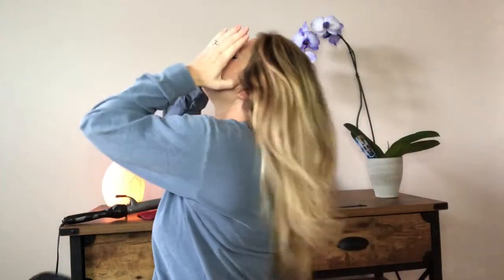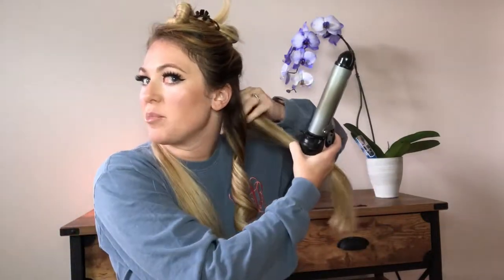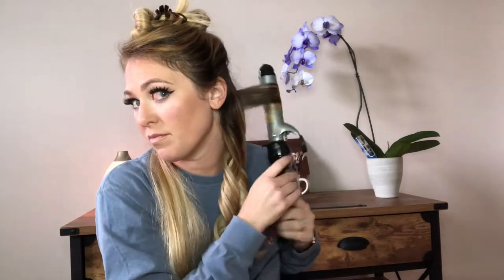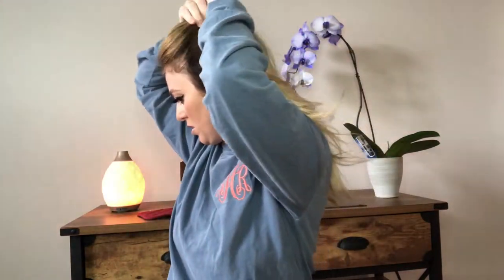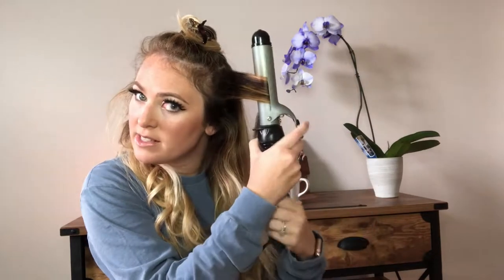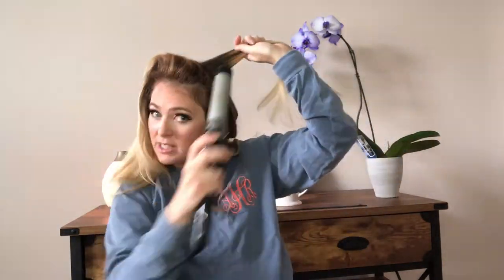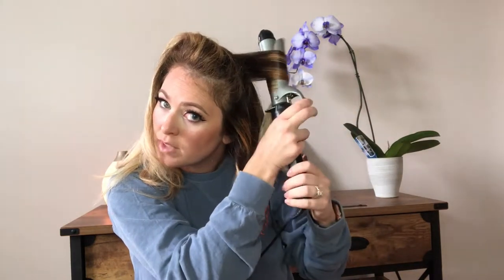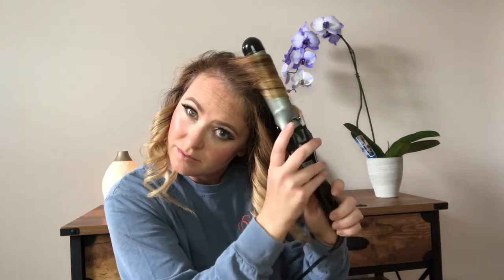Everyday Curls | Ashley Hill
If you're new here,  my name is Ashley and I love all things beauty. My main focus will be makeup and skin care with some added fun along the way.

Makeup details:
Senegence CCTM in light as my foundation
Kat Von D liquid eye liner in black
Velour Lashes
Senegence powder as blush in shade Silver Rose
Physician's  Formula Butter brozer
Senegence lashsence mascara in black.
Eye shadow pallet - Jaclyn Hill X morphe
Senegence lip  gloss in Sweetpea